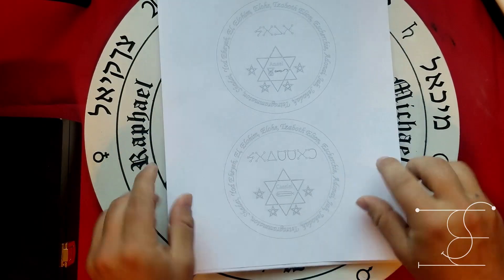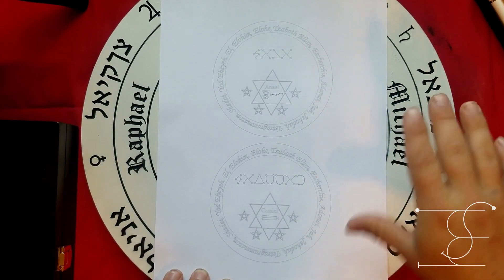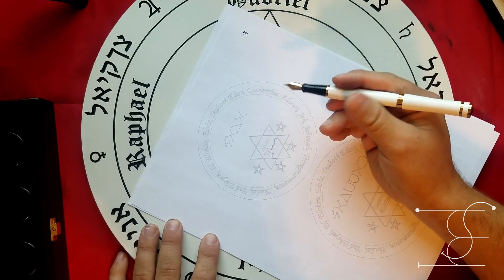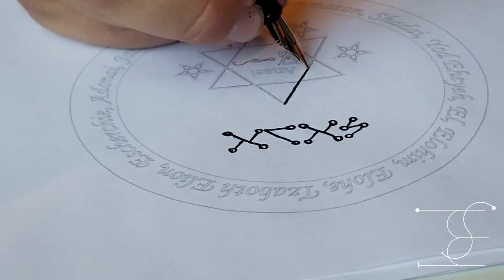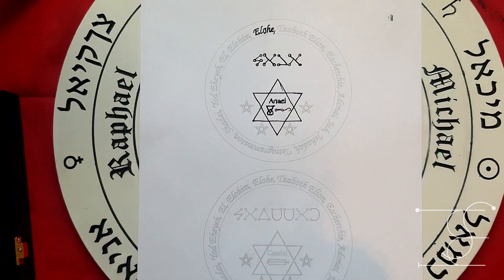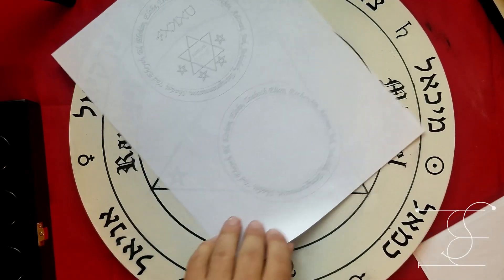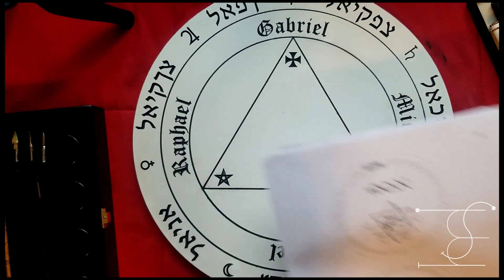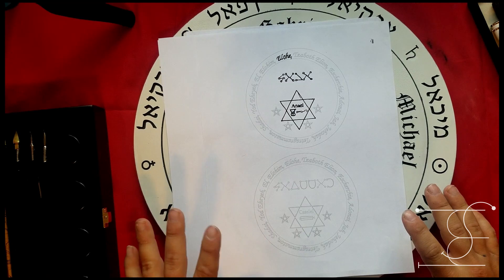Talisman /Laman Creation using templates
Download the digital talisman / laman outlines for working with the Planetary Angels, this goes in line with Drawing Spirits into Crystals and working with the Seven Spheres book by Rufus Opus.

Instructions:
- Download the talismans, use them as a canvas and trace the lines to create the Laman/Talisman. Check out the video for more information on how to use, and the books for full details on spiritual use in practice.

The 7 Planetary Angels:
- Anael - Venus
- Raphael - Mercury
- Cassiel - Saturn
- Michael - Sun
- Gabriel - Moon
- Samael - Mars
- Sachiel - Jupiter

📖Books:
Seven Spheres by Rufus Opus

As always, be scholarly and prosper!